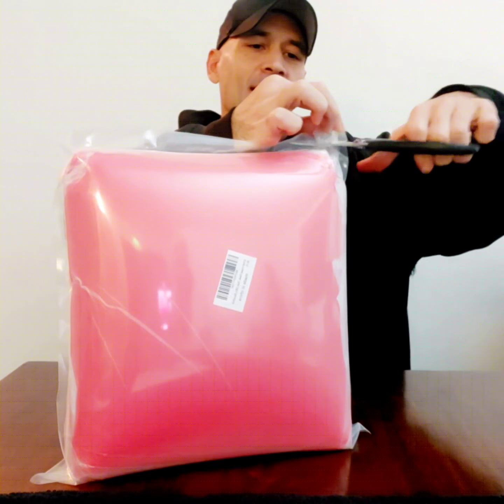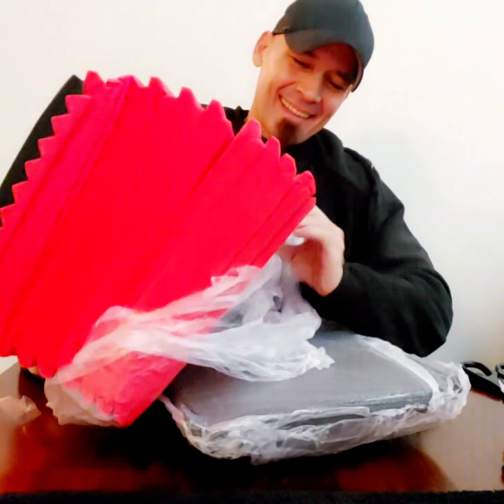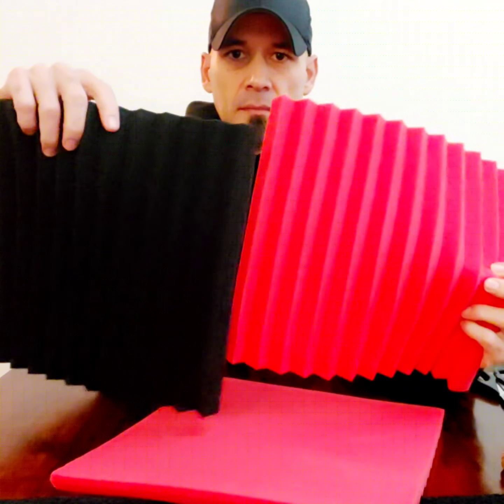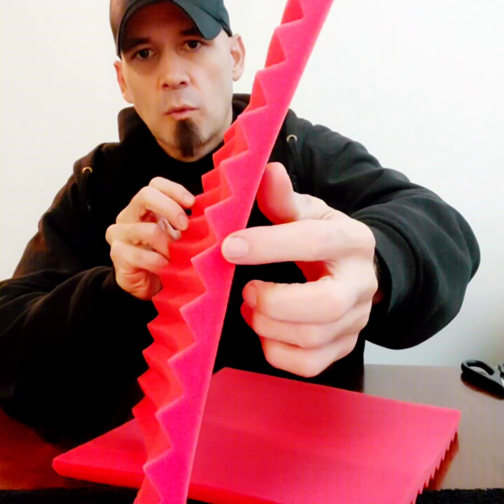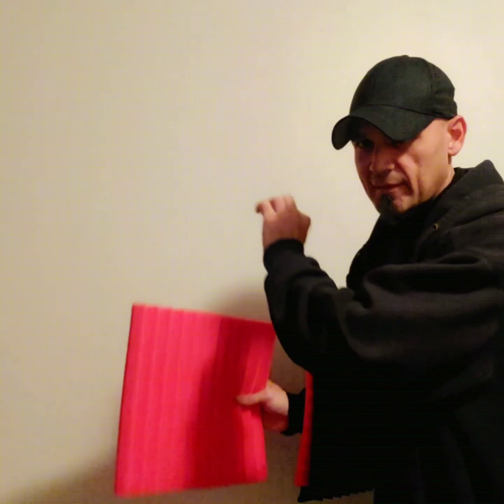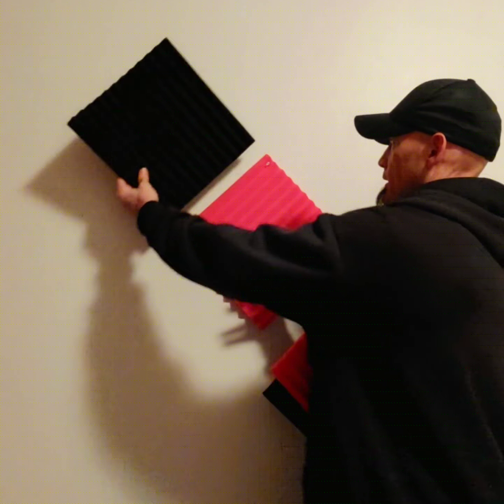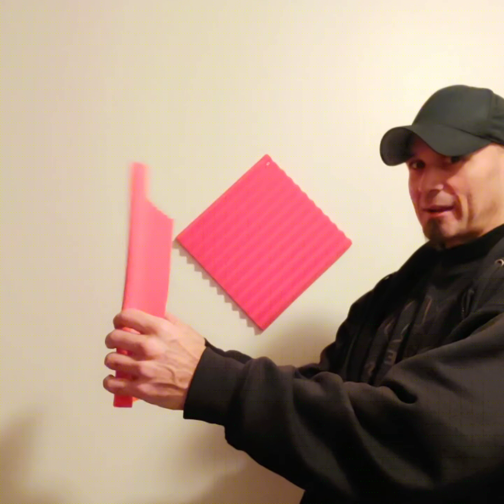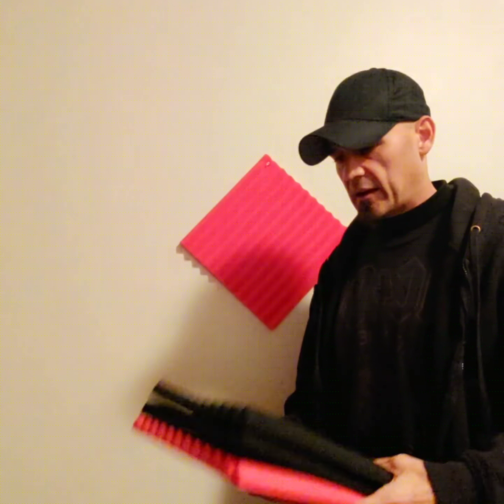50 Pack Acoustic Sound Foam 12x12 Inches Black & Red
Carpe diem